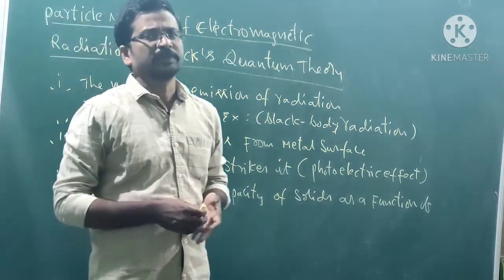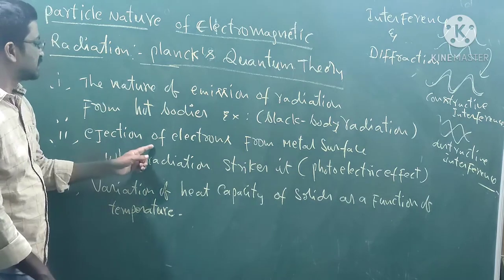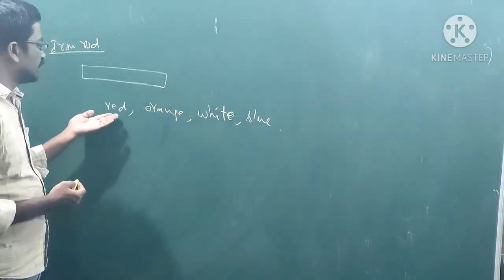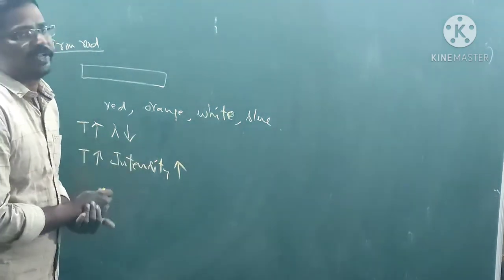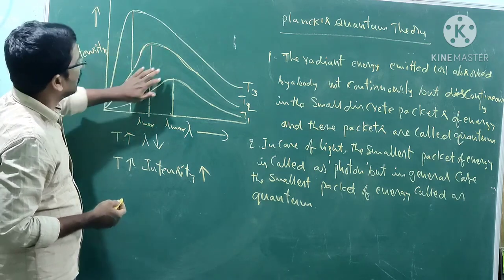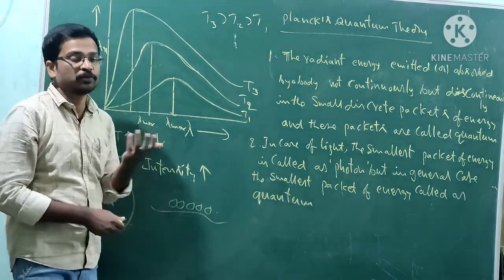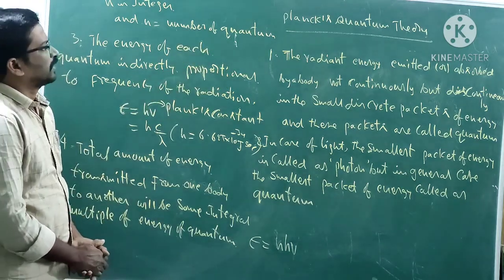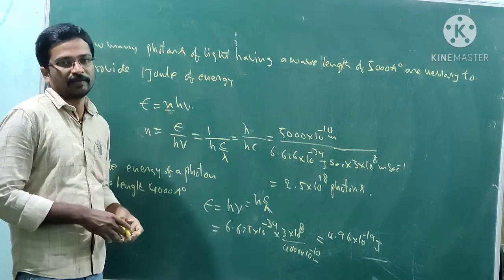ATOMIC STRUCTURE PLANCK'S QUANTUM THEORY LECTURE 4